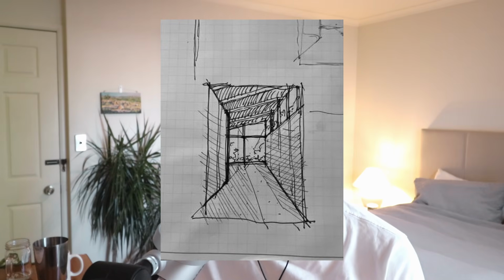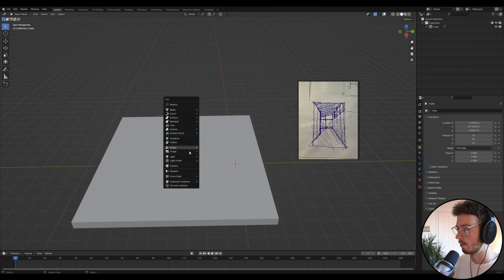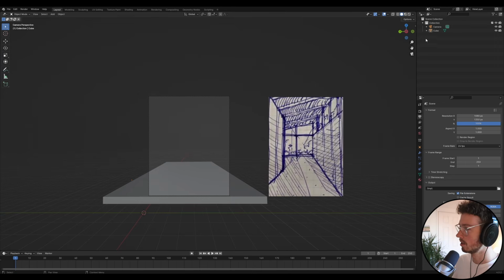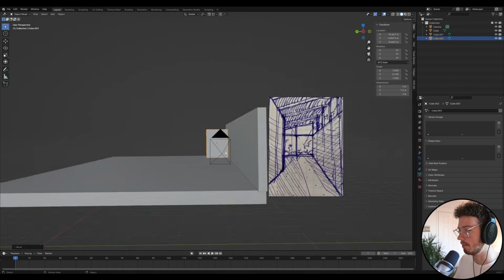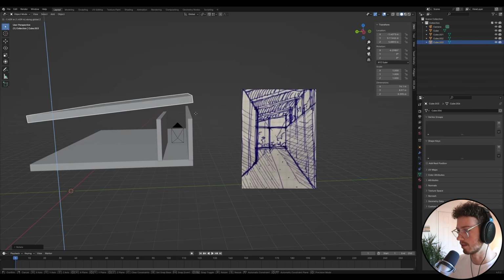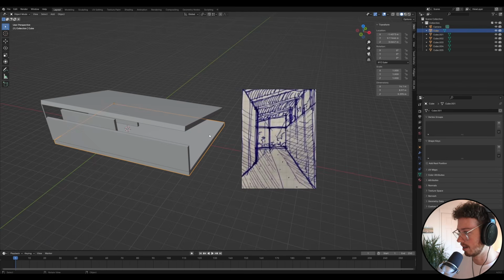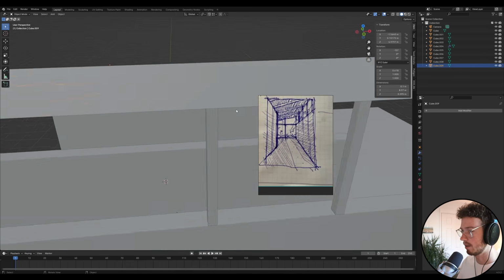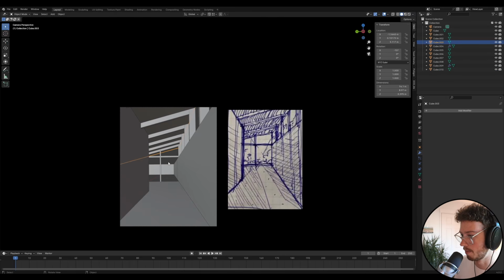Blender Full Guide for Beginners - Ep 1 - Basic Modelling